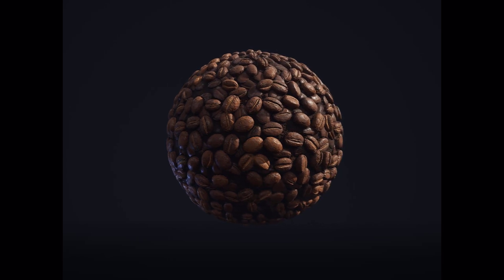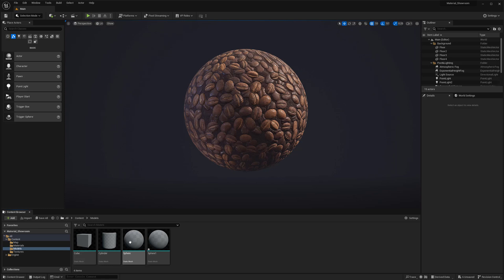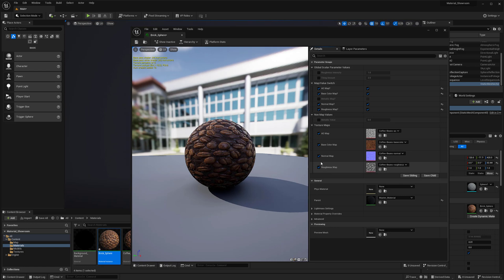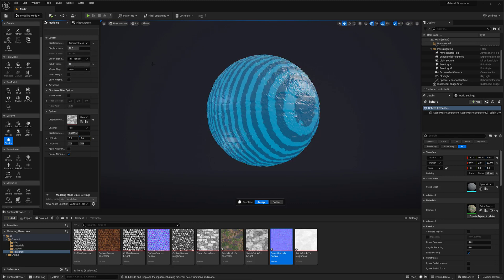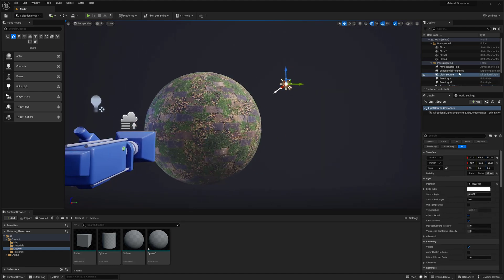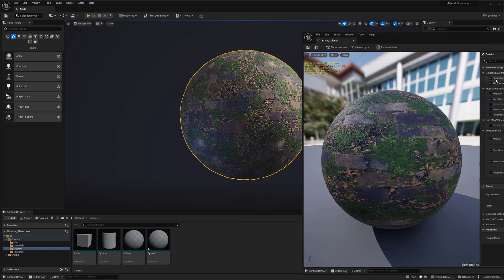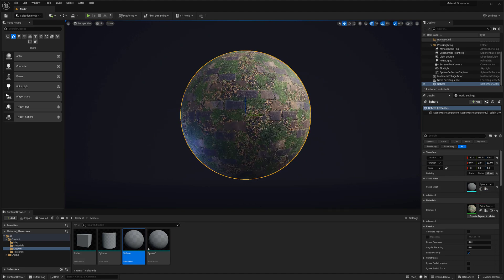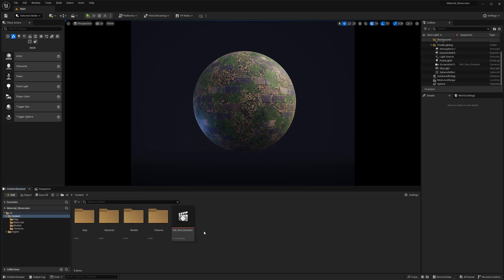Material Showroom ( Free Unreal Project )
This is a material showroom that can be used to render out materials that you create either inside of Unreal Engine or also in Substance Designer or other software. I have an existing material in there as representation on how to set yours up.

Features:
A showroom map setup for portfolio rendering your materials.
A master material that has all of the necessary shader plugins and texture slots to get your texture looking good.
Coffee bean textures included to create the existing showcase shader that's in the map.
Level sequence that captures the sphere or other model rotating with the material on it

I hope you enjoy this one and let me know down below if you have any questions or have any suggestions for future videos!

or here directly on the channel!